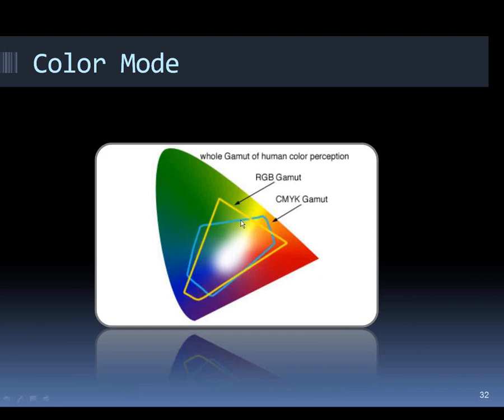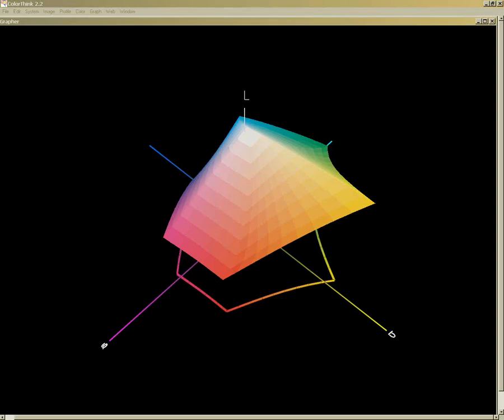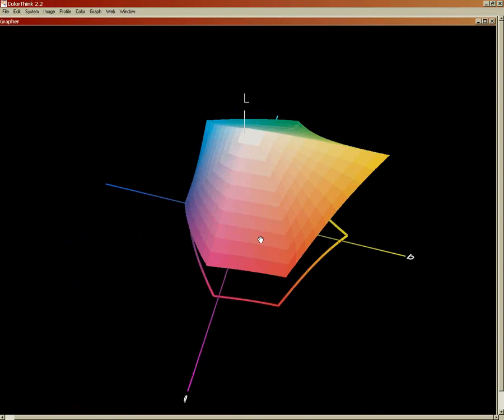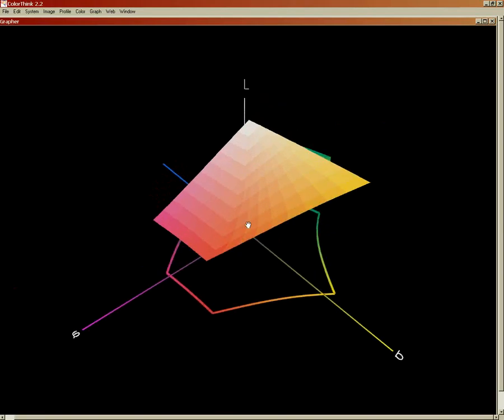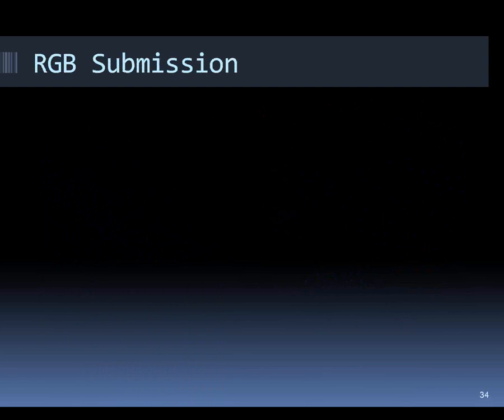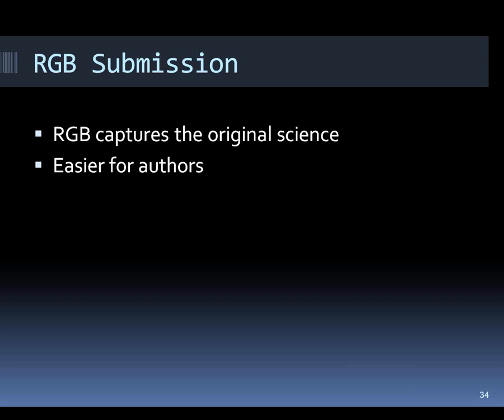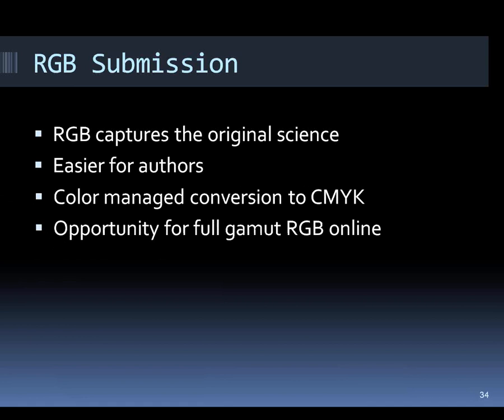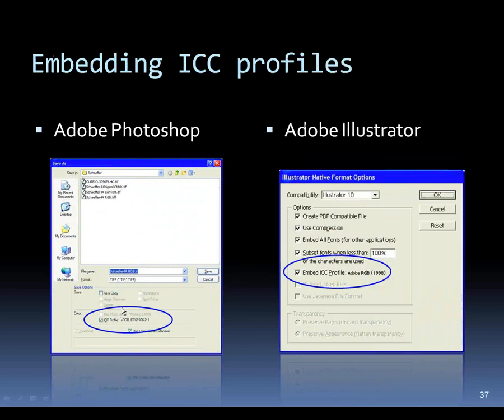Preparing Digital Images for Publication: Color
(Video courtesy of Sheridan Journal Services)